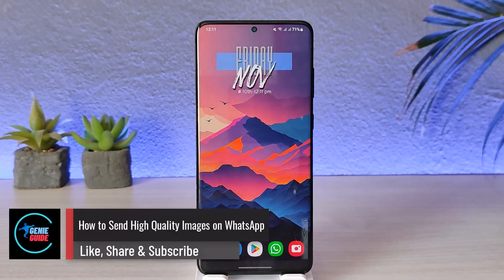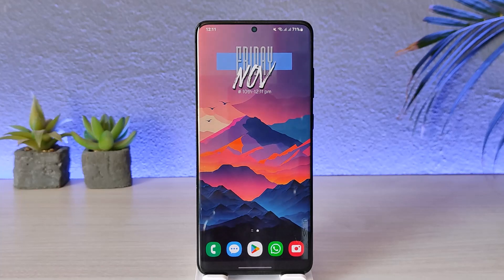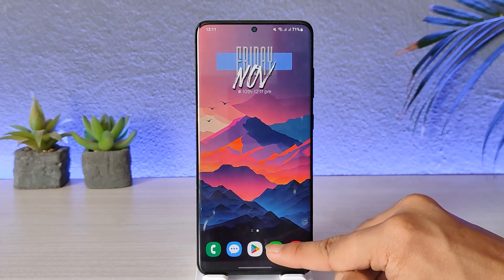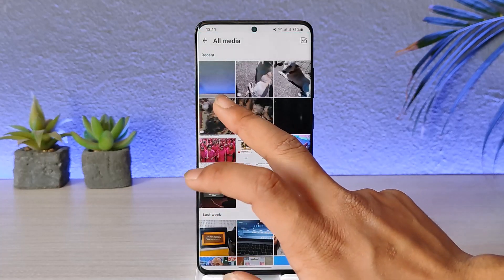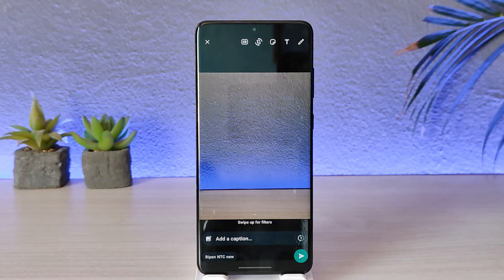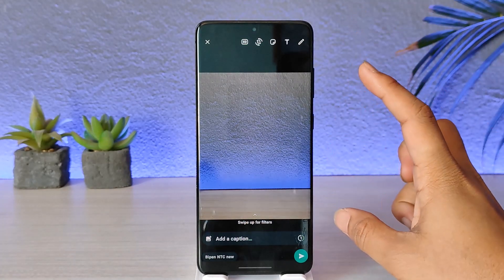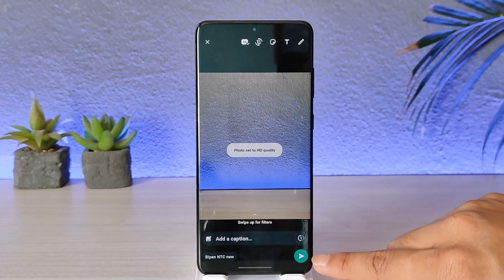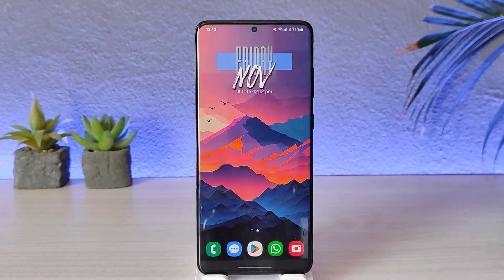How to Send High Quality Images on WhatsApp !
In this video, I will show you how to send high quality images on WhatsApp.

~ Chapters:
0:00 Introduction
0:13 Send High Quality Images
1:13 Conclusion